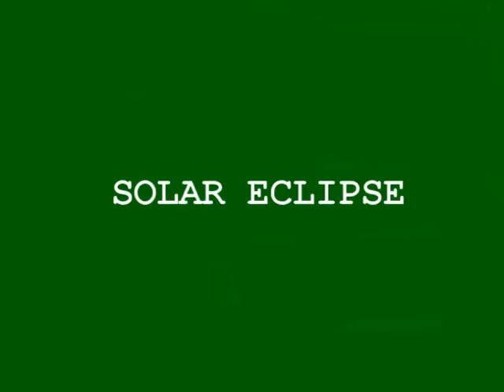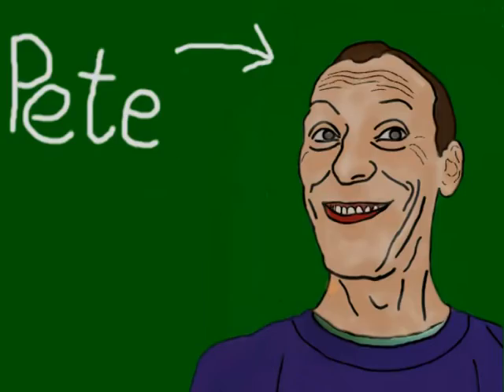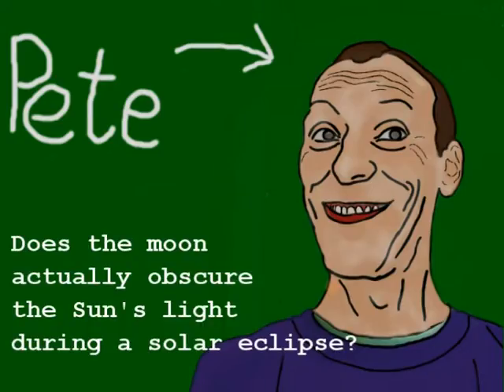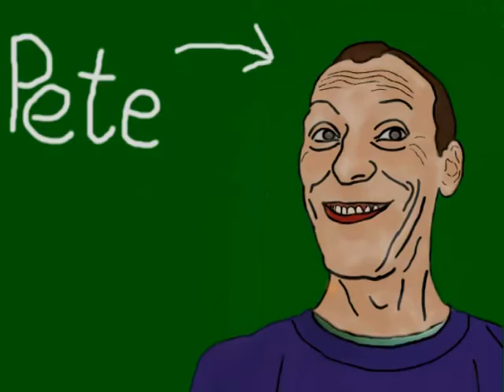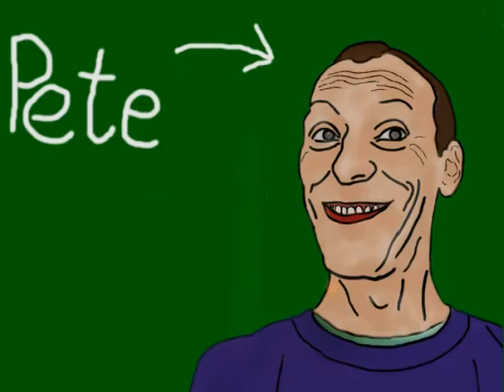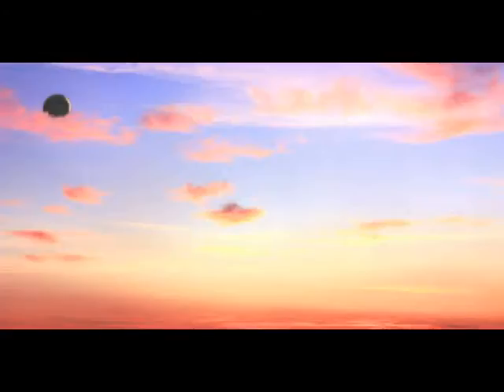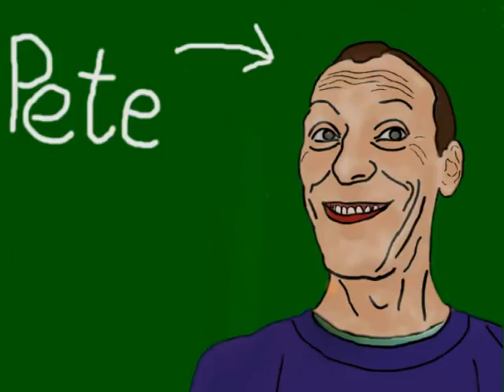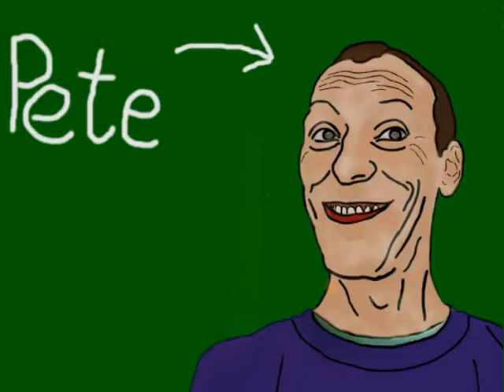Does the moon really cause a solar eclipse?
In this instalment, we focus on the nonsense surrounding solar eclipses